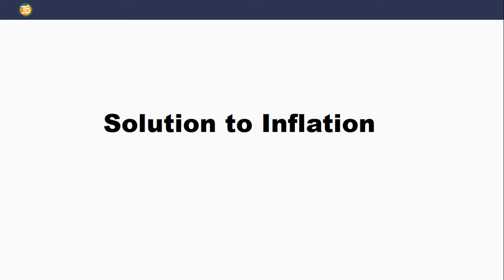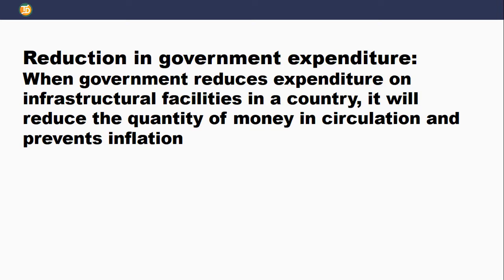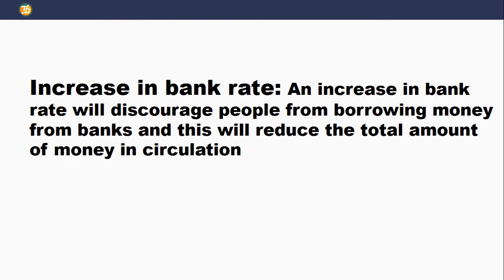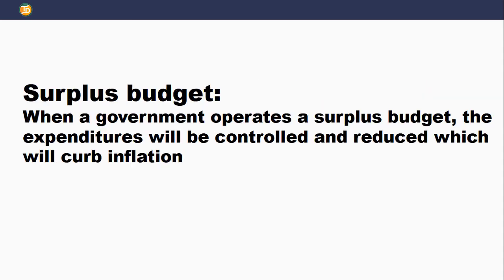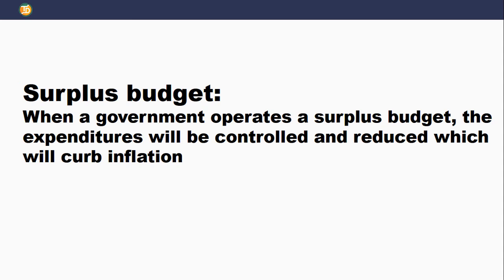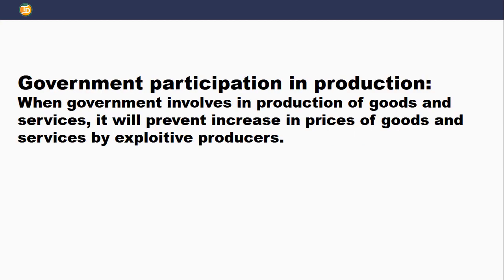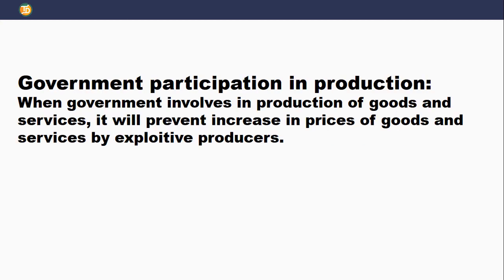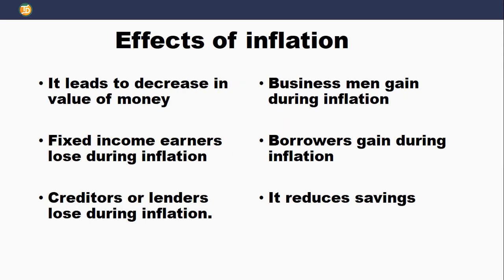Solution to Inflation | Part 4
In this video, we discuss about the solution(s) to Inflation. This is the Fourth video in this "Inflation and Deflation" series.